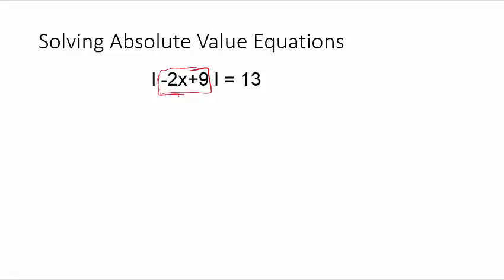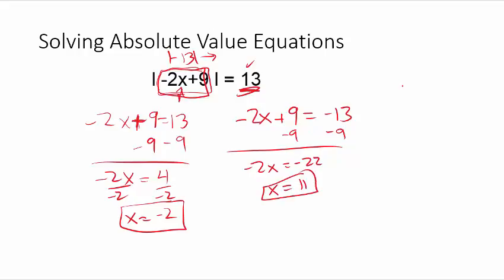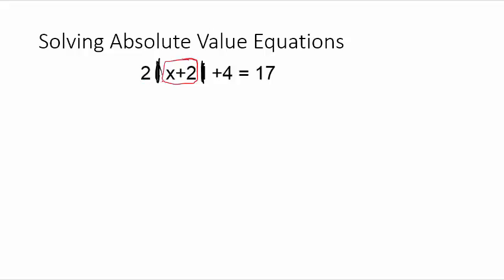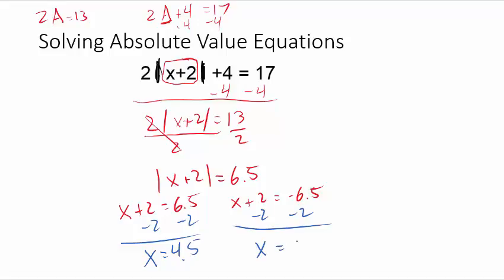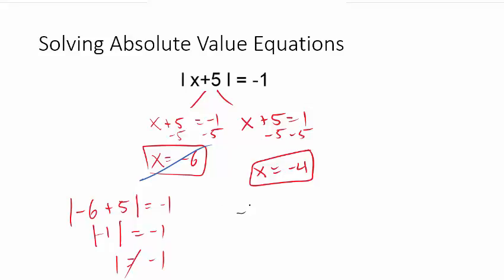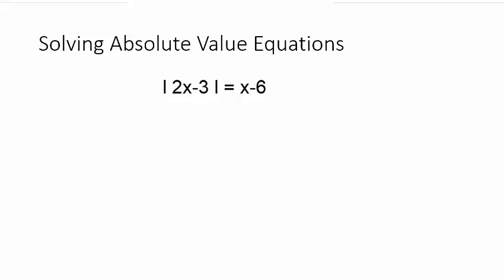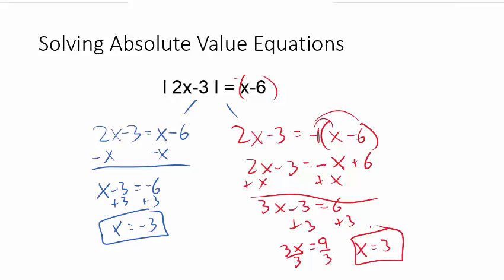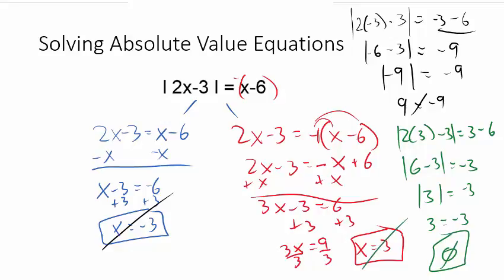Solving Absolute Value Equations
How to solve absolute value equations.  Isolate the absolute value first, then split it into 2 equations.  Be sure to check for extraneous solutions!